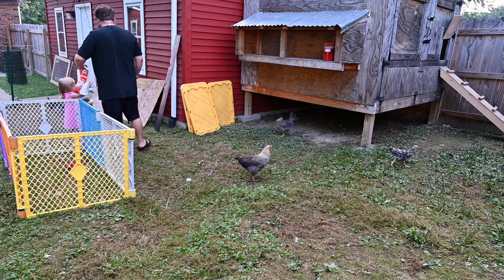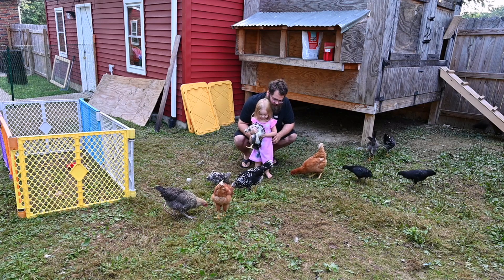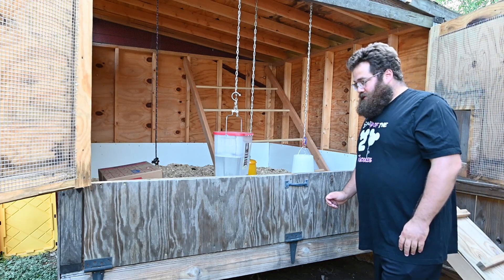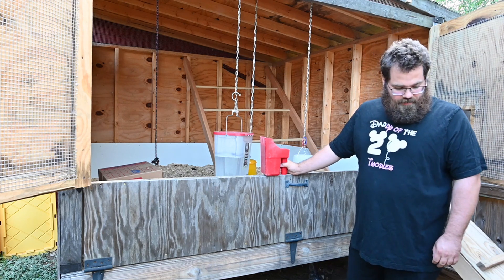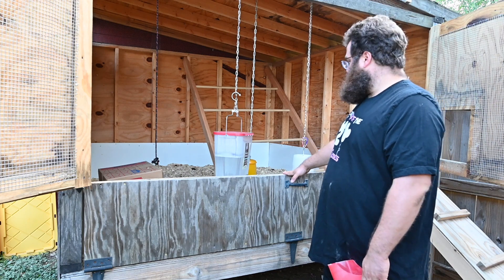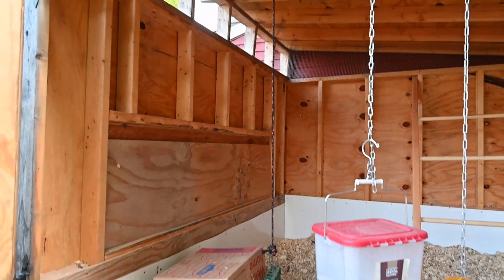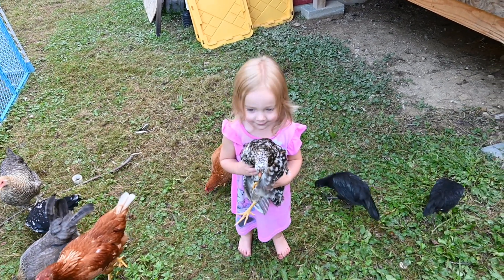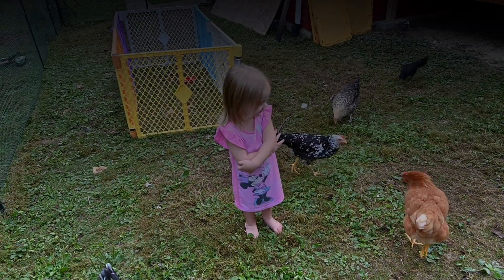Chicken chores - Our Daily Routine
This is our daily routine with our chicken. These Chicks are my daughters and she loves them. Its funny because is we tell anyone that the chickes are "daddy's " or the " family's" we get corrected immediately , that they are her chickens. In this video it also showes how much space we give our back yard chickes. It also highlights some aspects of faising back yard chickens.